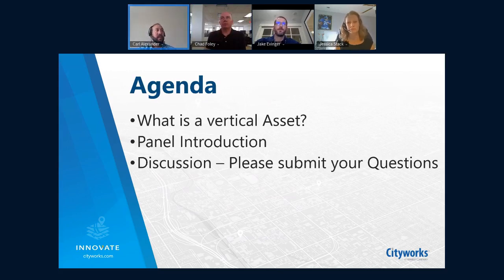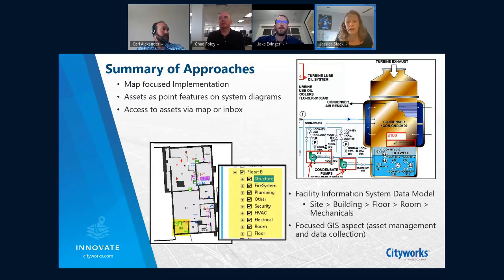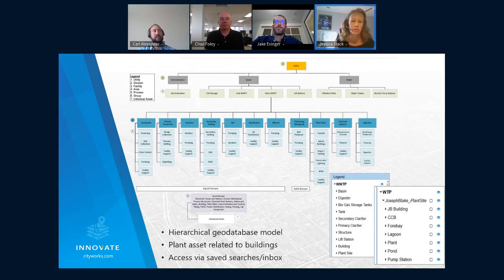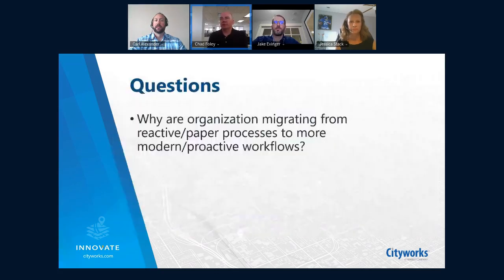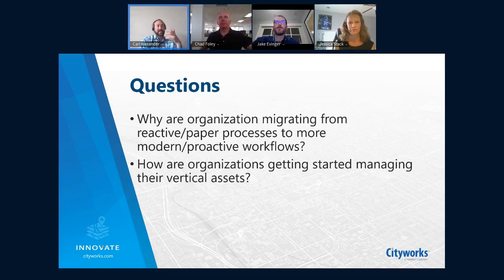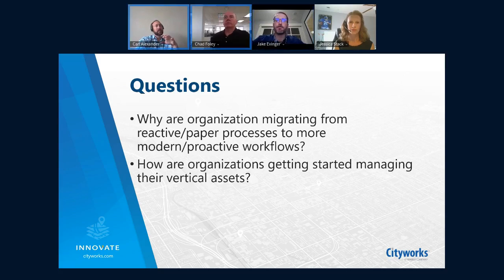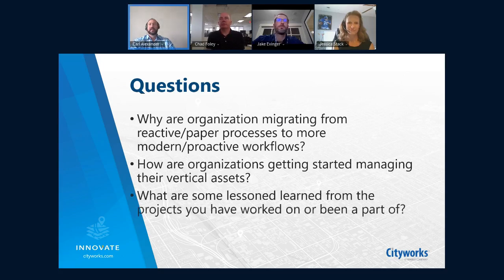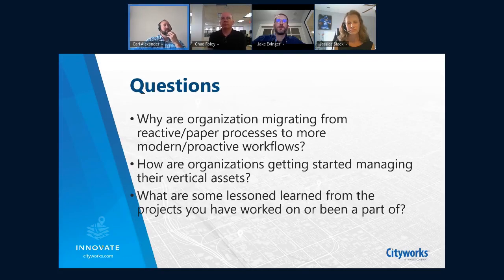Cityworks 2021 conference panel session on vertical assets